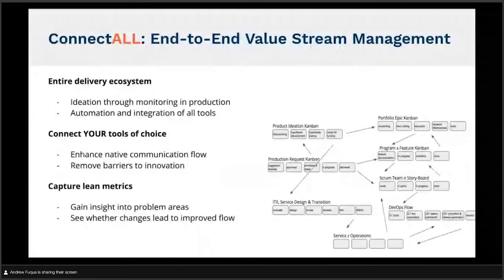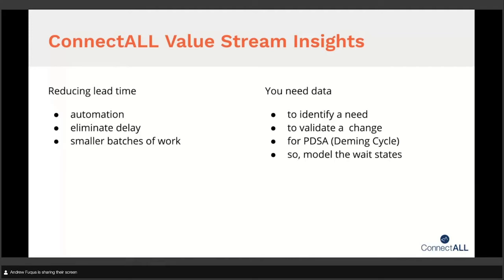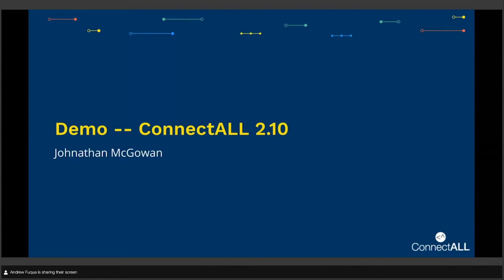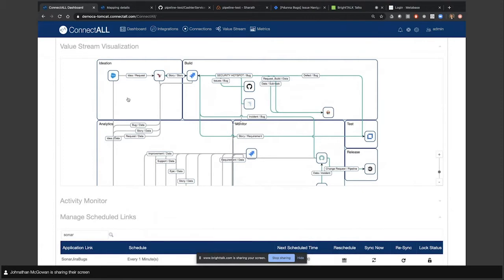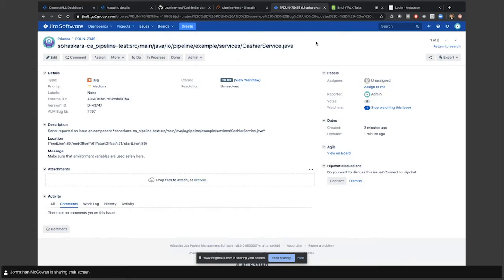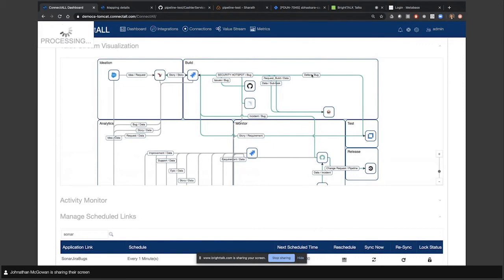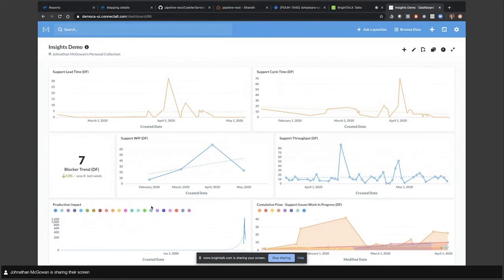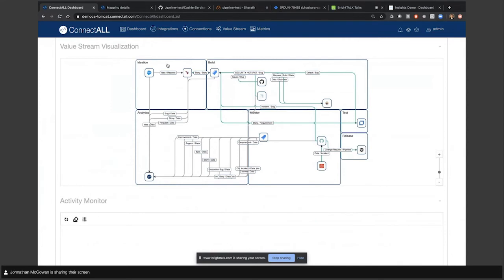Visualize and Optimize Your End-to-End Value Stream with ConnectALL 2.10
With more companies adopting value stream management as a means to evaluate the flow of value across their software delivery value stream, visibility needs to be simplified rather than complicated. To meet this challenge, ConnectALL has created v2.10 of its Value Stream Management Platform, which is packed with empowerment capabilities such as an interactive Value Stream Visualizer, enhanced lean metrics to provide actionable data for better decision-making, and a brand-new UI that will augment user experience, no matter what tool they use.

In this 30-minute discussion, we will demo the value stream visualizer and show how you can generate interactive, customized maps. We’ll also show you how you can take advantage of ConnectALL’s integrated lean metrics.

We will show you how:

- The Visualizer generates an interactive diagram that traces the path of each integration mapped within ConnectALL, as well as additional elements and connections.
- Users can edit integrations from within the map, or from within the UI and the map will be updated automatically.
- Users can download a snapshot of the map to share outside the system.
- ConnectALL Value Stream Insights captures all observable activities and computes lean metrics out of the box to provide teams with actionable data about the health of their value stream.
- Lean metrics allows businesses to reduce waste between processes to increase time-to-market and time-to-value.

We will also discuss how 2.10 empowers the real drivers of VSM – humans – to automate their entire value stream, as well as gain unprecedented visibility with granular insight into activities at every level and stage of the process.